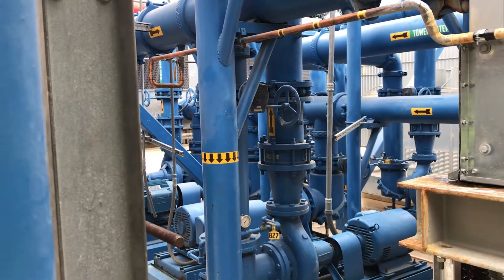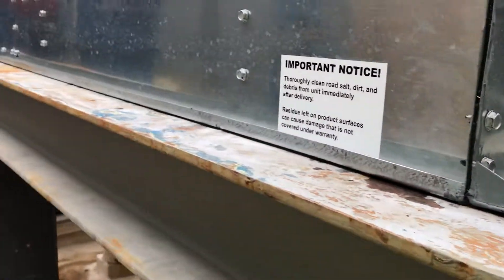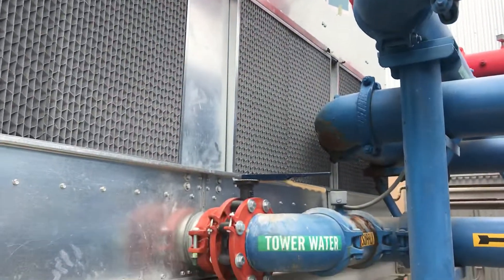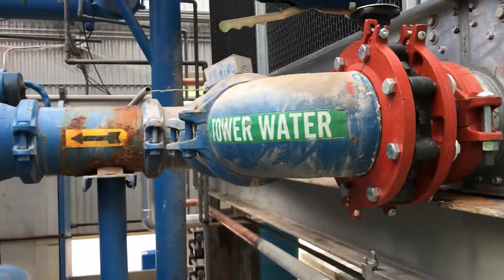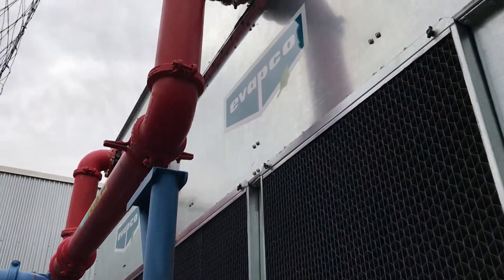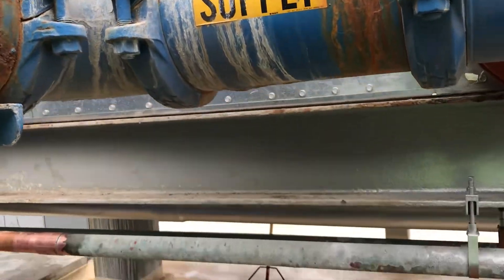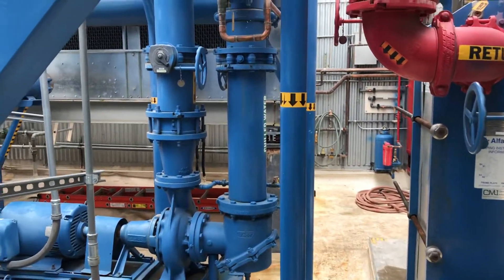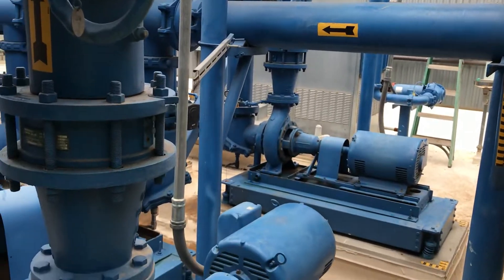Evapco Towers installed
Completion video of Evapco Cooling Towers in Phoenix, AZ